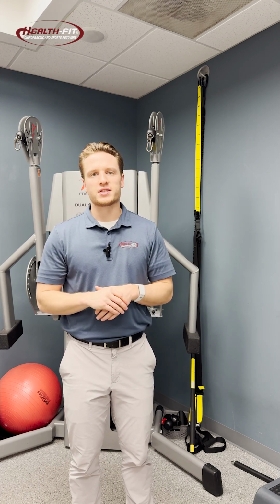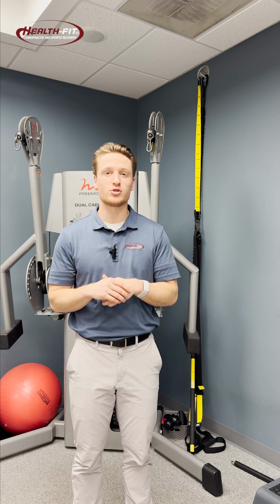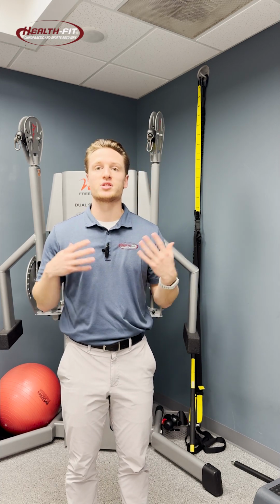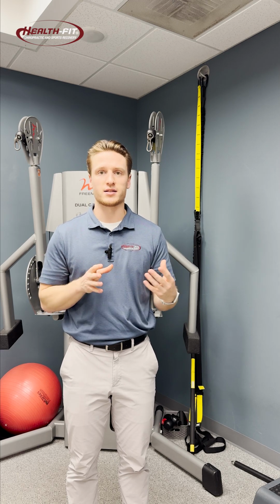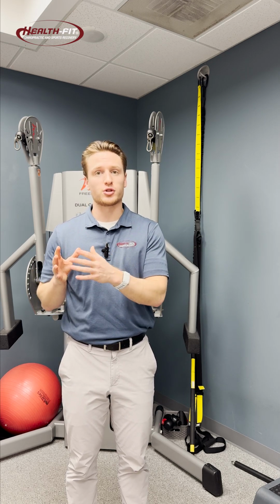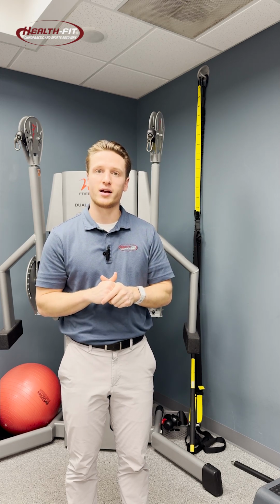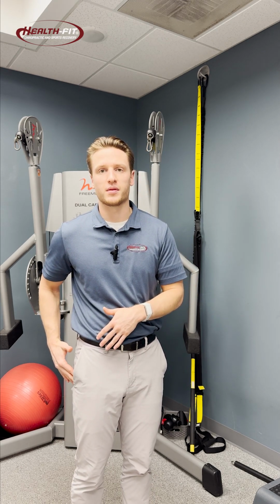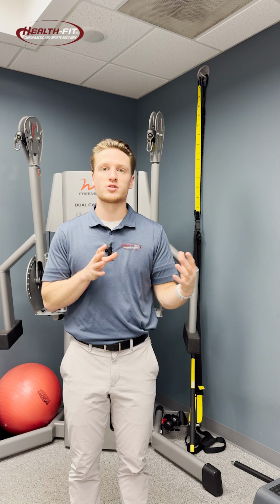Hip Bursitis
Have you noticed that your hip pain is becoming a daily struggle? Whether it's discomfort when lying on your side, sitting in the car for long periods, or even interfering with your training routine, it might not just be "tight muscles"—it could be Greater Trochanteric Bursitis.

Often misdiagnosed, this condition involves inflammation of the bursa sacs—fluid-filled cushions that reduce friction between tissues. When irritated, they can cause persistent pain along the outer hip and thigh, sometimes making even simple movements uncomfortable.

Using shockwave therapy, we help calm inflammation, promote healing, and restore proper function. Once the pain subsides, our rehab process focuses on strengthening key muscles to prevent future flare-ups—so you can get back to training, daily life, and pain-free movement.

Dr. Kevin Christie is a Chiropractic Physicians with Health-Fit Chiropractic & Sports Recovery in Boca Raton. We believe that everyone should have a pain-free, active lifestyle.

Health-Fit Chiropractic & Sports Recovery is located in Boca Raton, FL. We specialize in evidence-based, conservative care for weekend warriors, dedicated athletes, and desk workers.